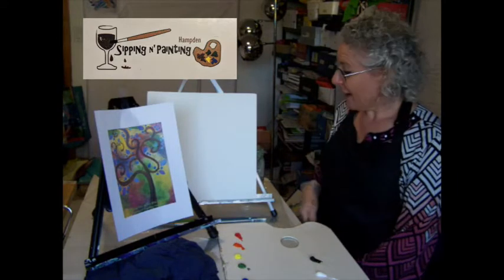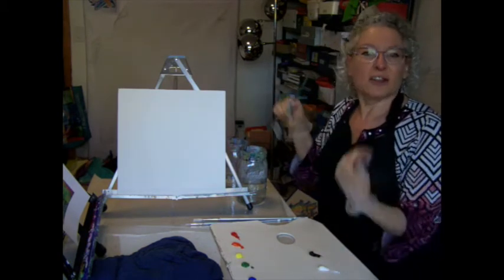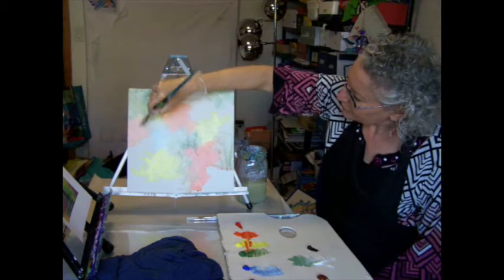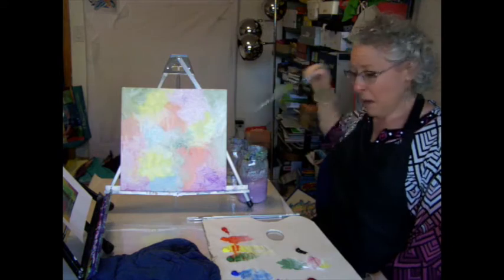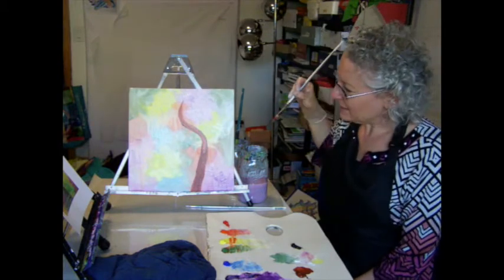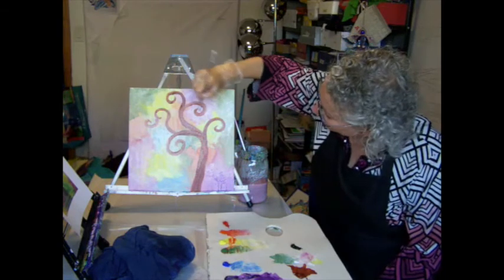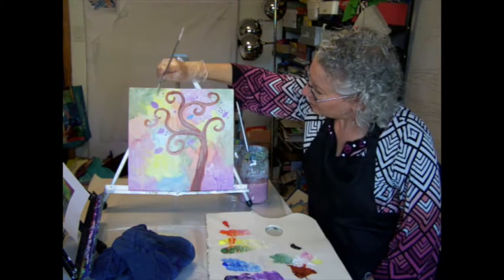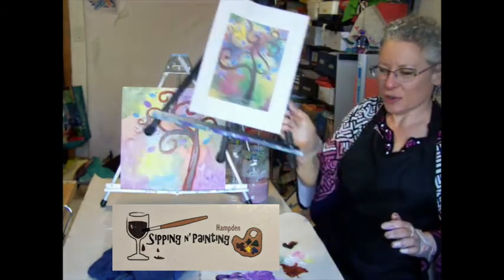Learn How to Paint a Fanciful Tree in "Dancing Tree" with Thia / Acrylic Class #1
Learn to paint a fun, easy, dancing tree in acrylic paints with Thia Ehrnstein, staff artist at Sipping N' Painting Hampden in Denver, CO. Start and stop your video and turn it into a home paint and sip party!